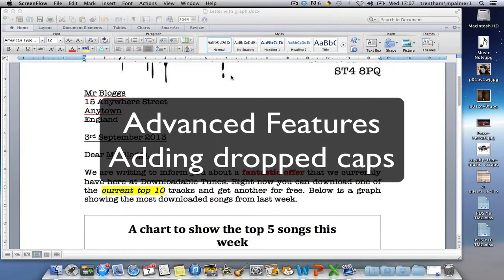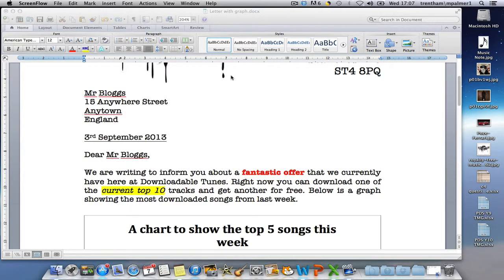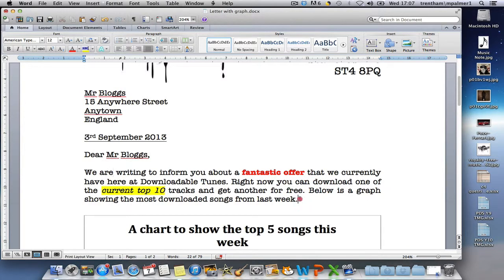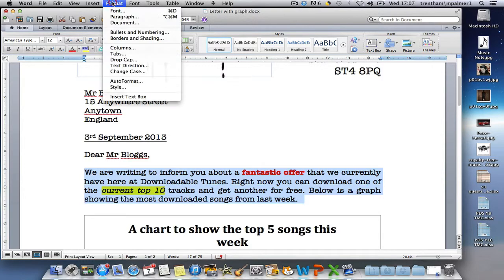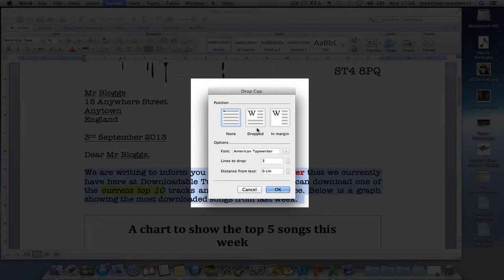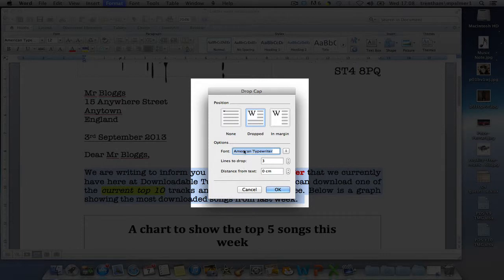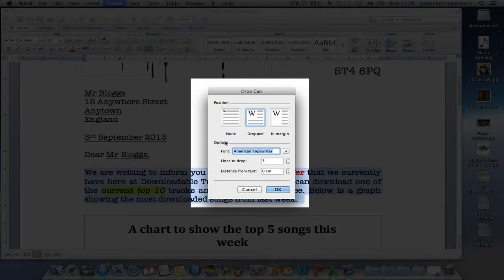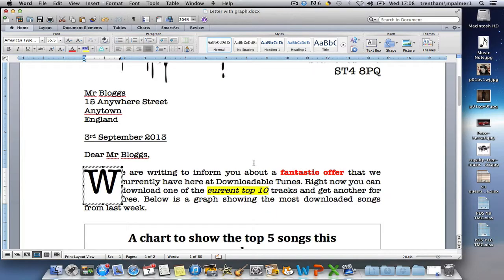9 Adding drop caps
How to put a drop cap on a paragraph. (Word 2011 for mac).